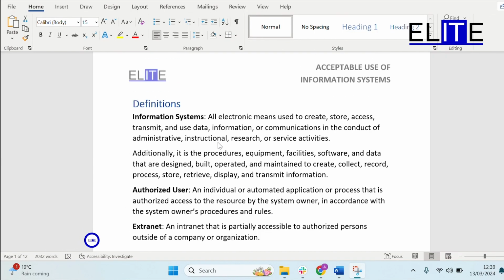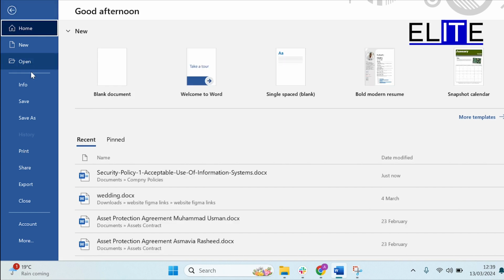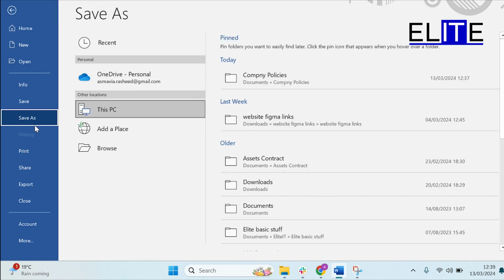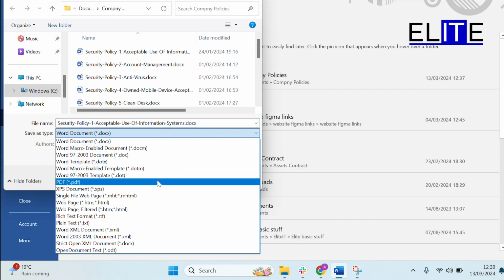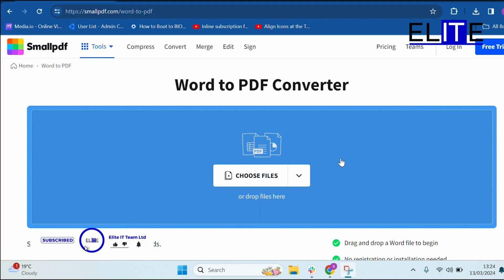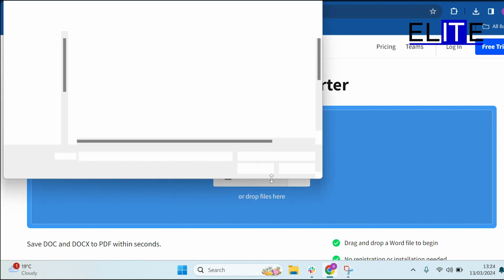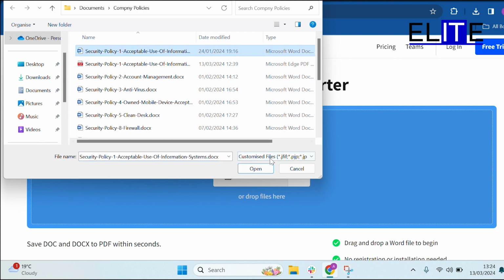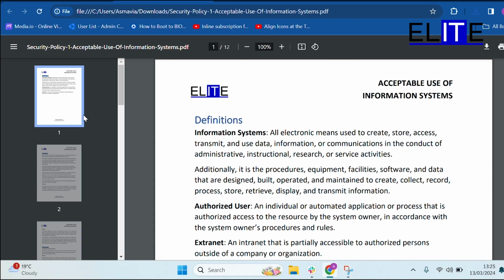How to Convert Word File to PDF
Learn how to easily convert Word files to PDF with our step-by-step guide! Watch now to streamline your document management process.